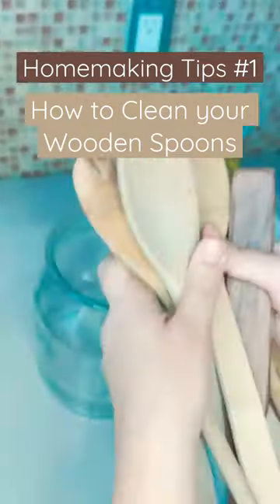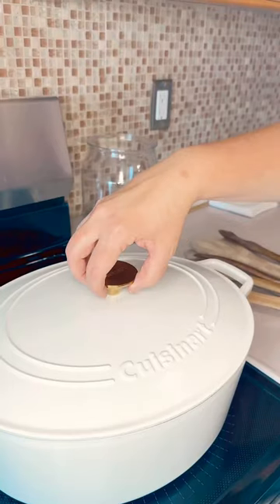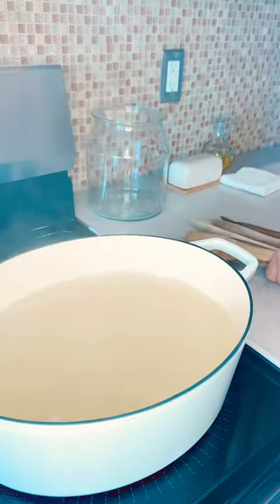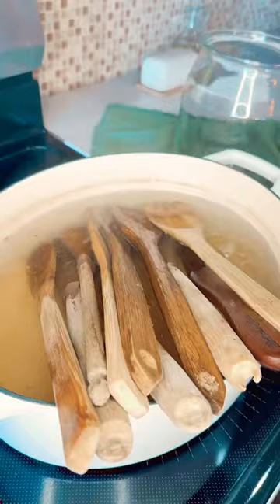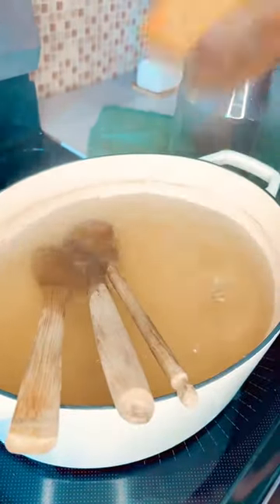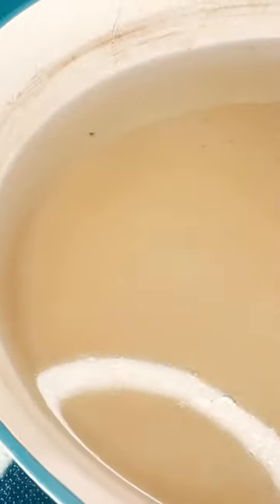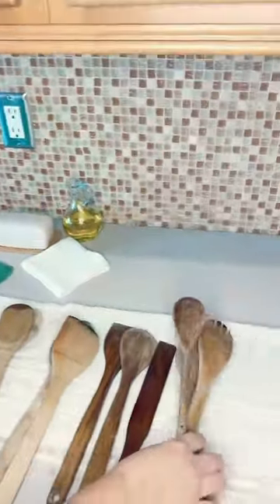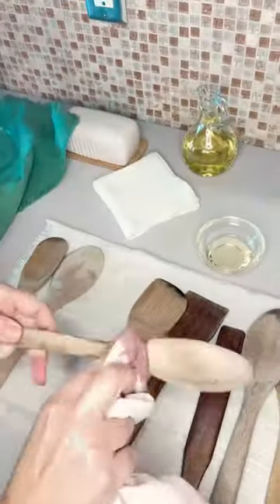How to Clean Wooden Spoons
Check Caption for written Instructions👇👇👇👇

Whenever I am cooking something the first utensil I reach for is my favorite wooden spoon.

I can easily go a year or more without deep cleaning my wooden spoons.

It is important to make sure you are cleaning your wooden utensils so that rancid oils and food do not accumulate.

-Collect your wooden utensils
-Place them into a pot of boiling water
-Boil for 20 minutes
-Take them out and let them air dry
-Condition them with oil to prevent them from cracking or splitting